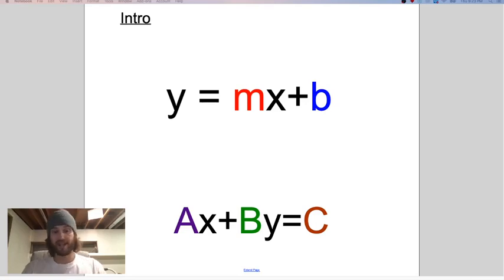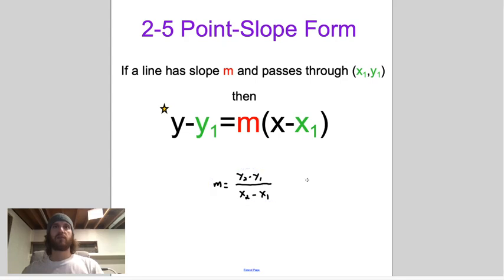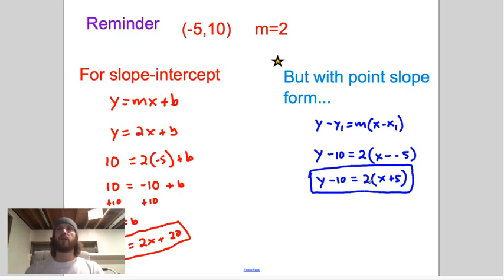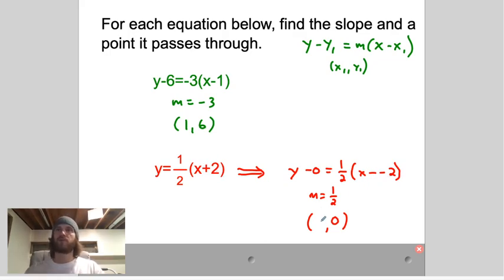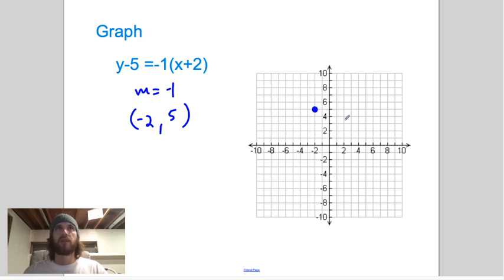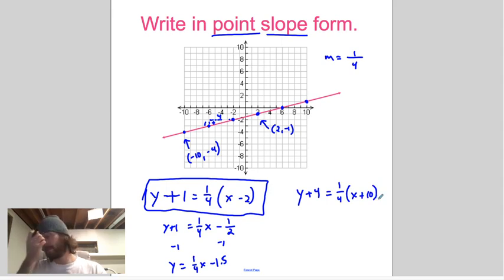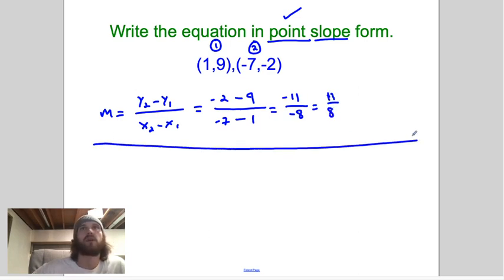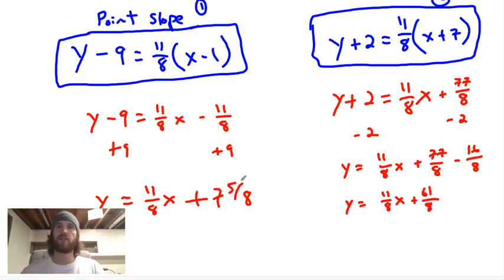Algebra 1: 2-5 Point-Slope Form